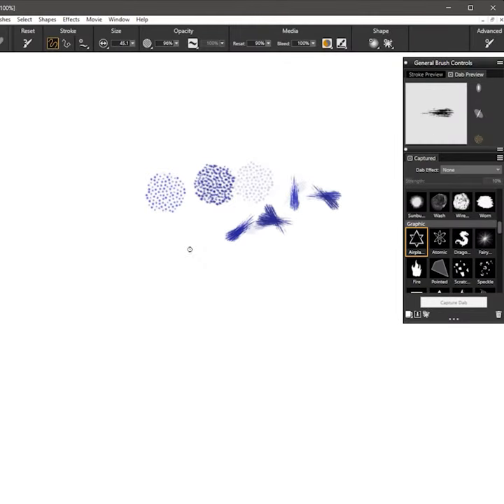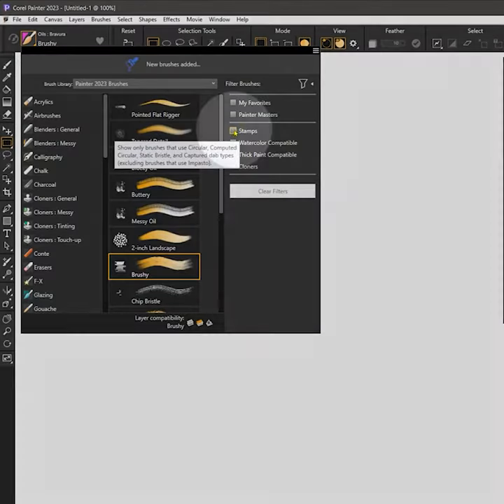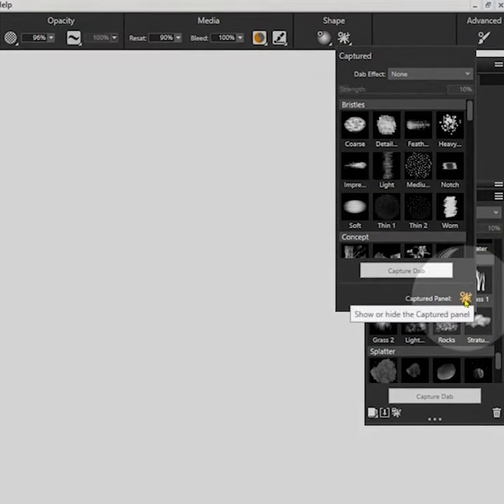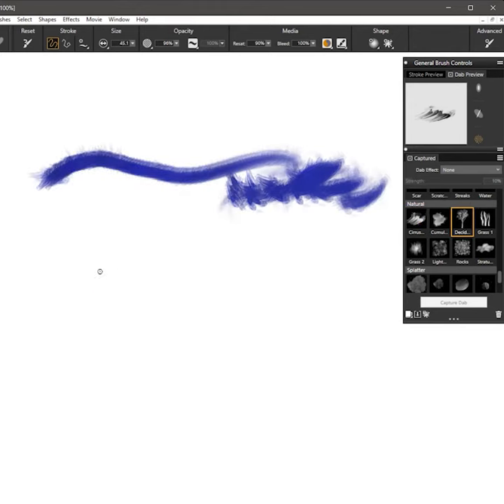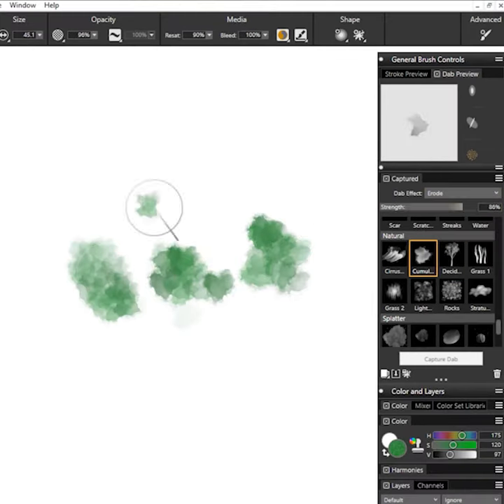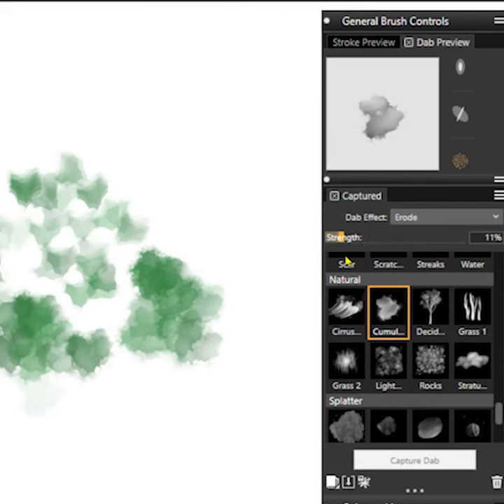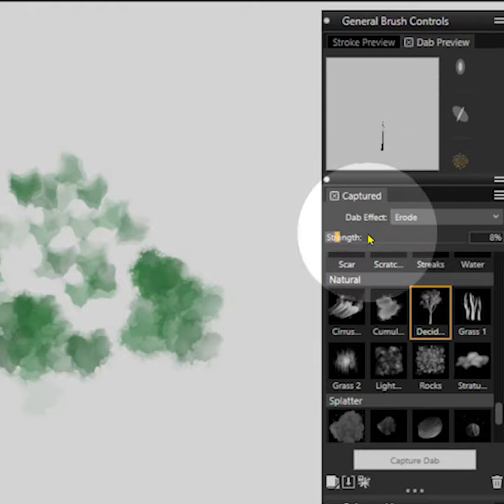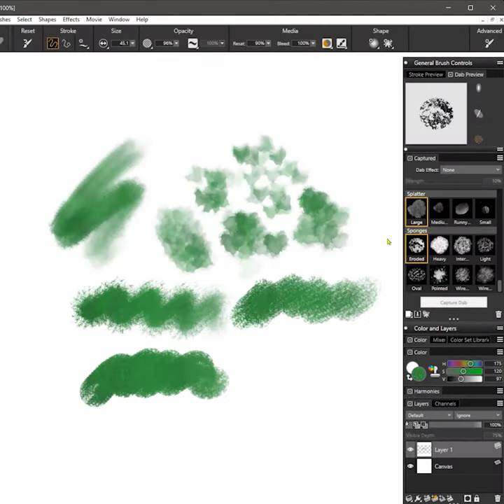Quickly change the shape of your brush tip!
Learn how to quickly change the shape of the brush tip with Captured Dabs.